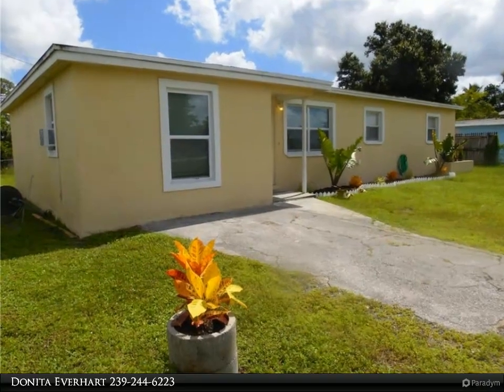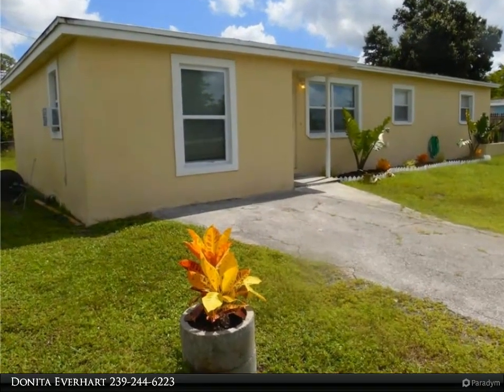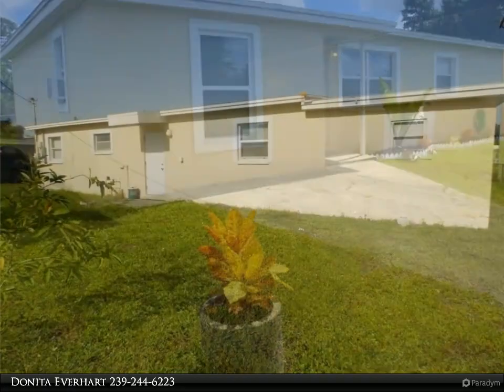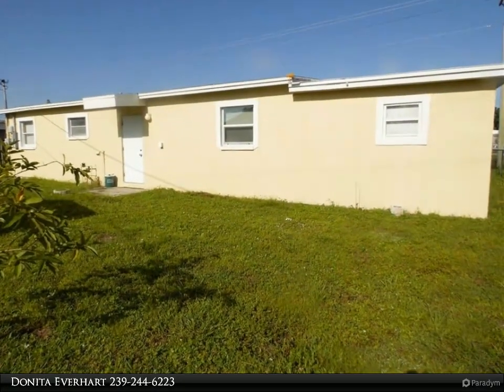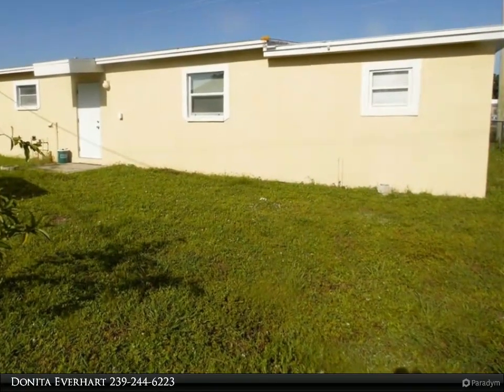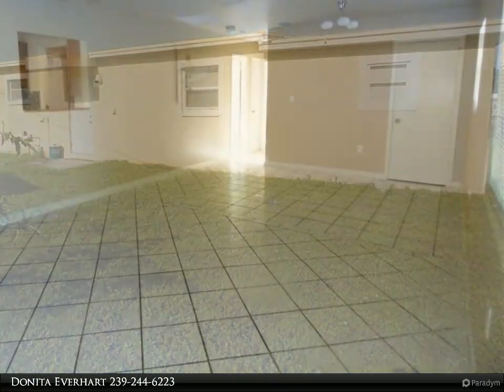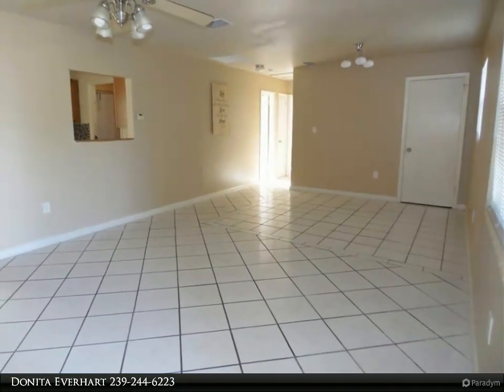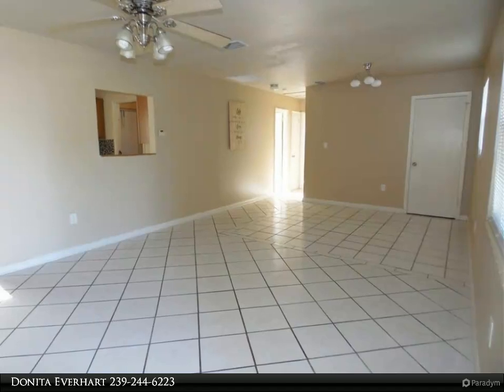United Real Estate Infinity - 102 Alabama RD S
UNLIMITED POTENTIAL. rental income, retirement home, first home... you choose. Three bedroom, 2 bath home with open floor plan. Tile Flooring through out. Galley Style Kitchen. Entire yard enclosed with chain link fencing and bard style gates. Conveniently located near the center of Lehigh. Central utilities.

2 full bath

Donita Everhart
United Real Estate Infinity